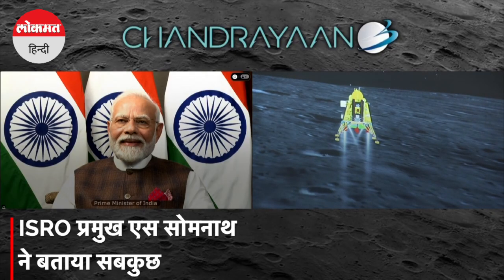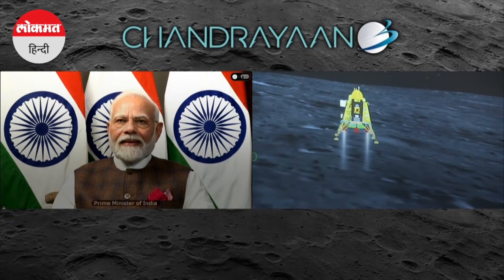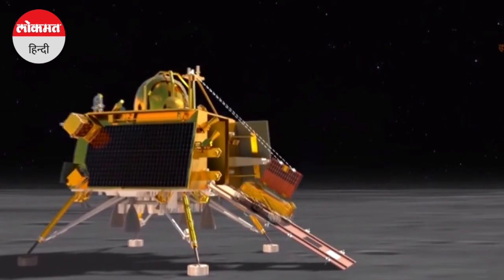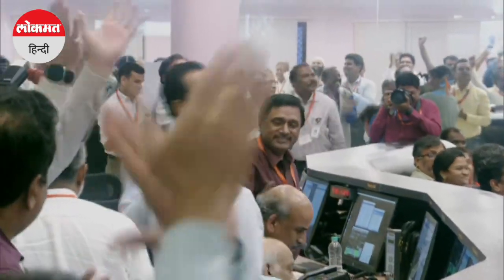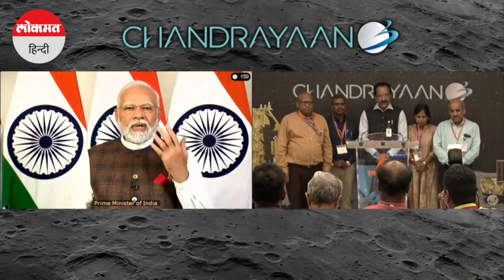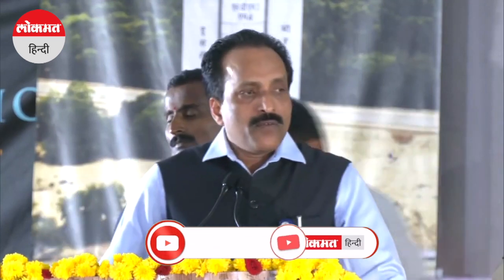ISRO प्रमुख एस सोमनाथ ने बताया कि अगले 14 दिनों में Chandrayaan-3 चंद्रमा पर क्या करने वाला है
सफल सॉफ्ट-लैंडिंग के बाद 'चंद्रयान 3' की आगामी यात्रा पर एएनआई से बात करते हुए, इसरो प्रमुख एस सोमनाथ ने बताया कि इसरो 'विक्रम' लैंडर के स्वास्थ्य की जांच करेगा, उन्होंने साझा किया कि उपकरणों को भूभौतिकीय मापदंडों, थर्मोफिजिकल गुणों और अन्य का अध्ययन करने के लिए तैनात किया जाएगा।

लोकमत हिन्दी के वेबसाइट पर जाने के लिए क्लिक करें-
लोकमत हिन्दी को फेसबुक पर फॉलो करने के लिए क्लिक करें-
लोकमत हिन्दी को ट्विटर पर फॉलो करने के लिए क्लिक करें-
लोकमत हिन्दी को इंस्टाग्राम पर फॉलो करने के लिए क्लिक करें-